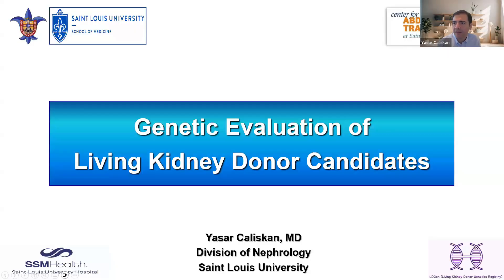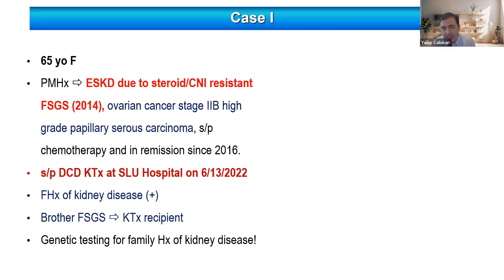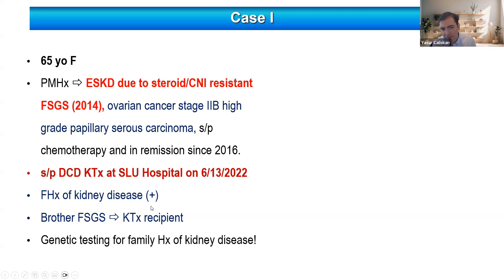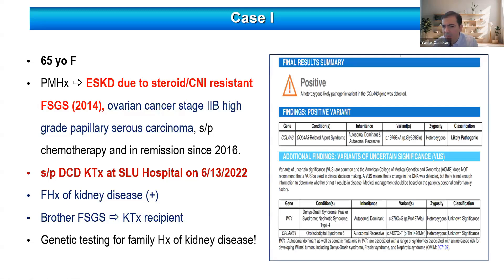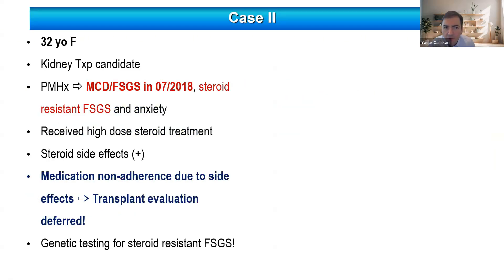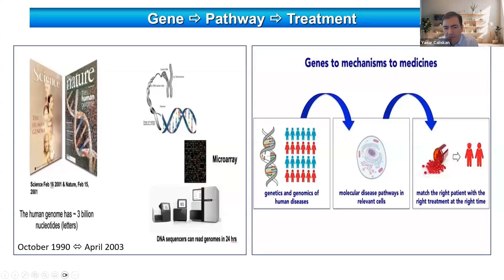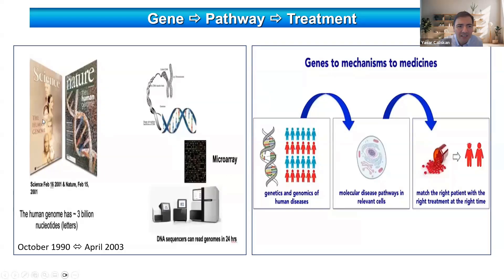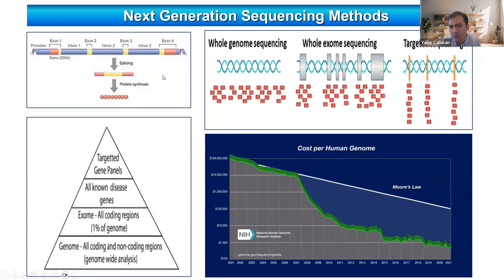Genetic Evaluation of Living Donor Candidates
Speaker:
Yasar Caliskan, MD
Assistant Professor of Medicine
Kidney & Pancreas Transplantation
Clinical Director of Kidney Genetics and ADPKD Center of Excellence
SSM Saint Louis University Hospital

This session is moderated by:
Ayman Al-Jurdi, MD
Instructor in Medicine
Transplant and Glomerular Disease Nephrologist